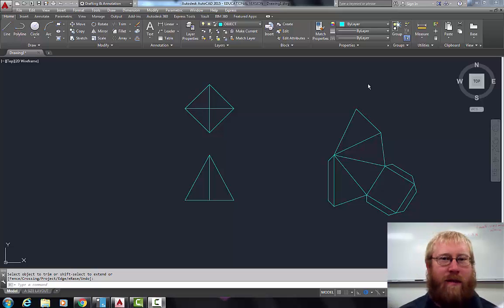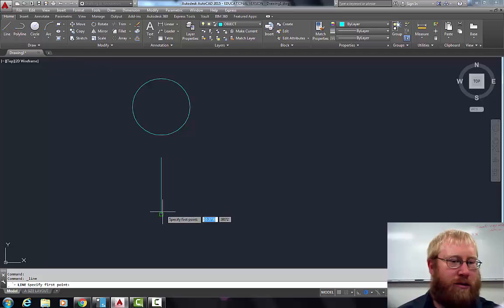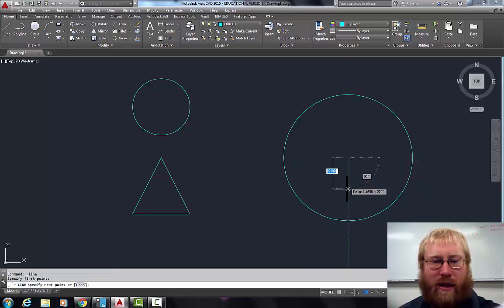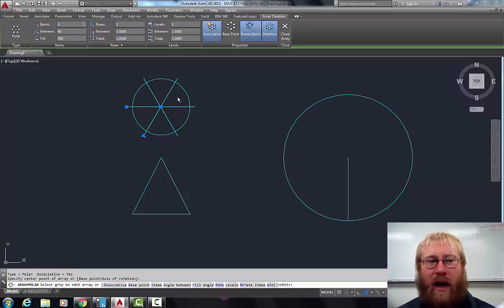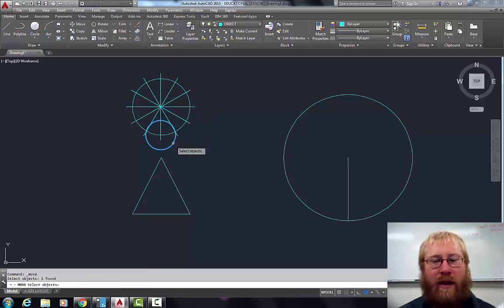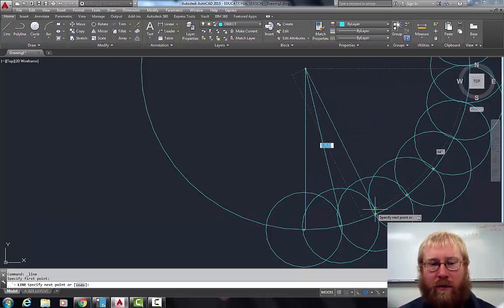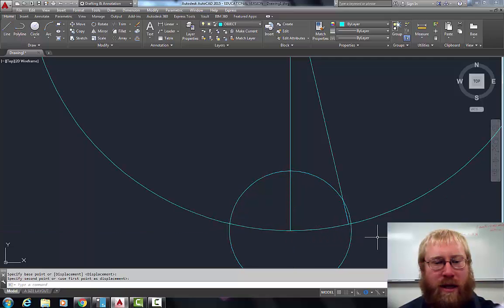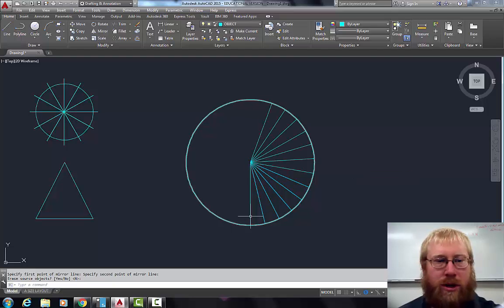Development Video 5 Remix